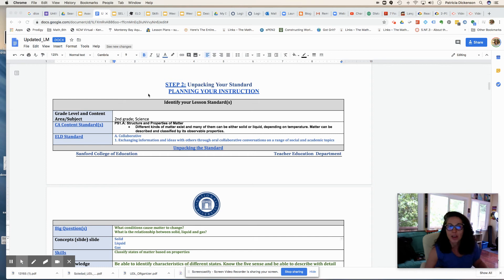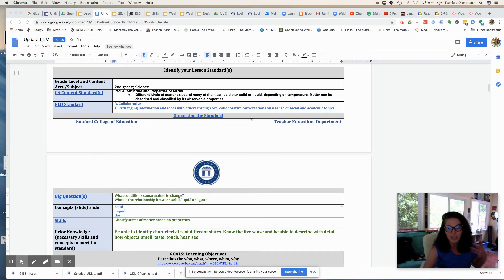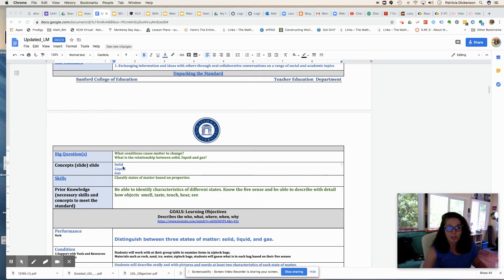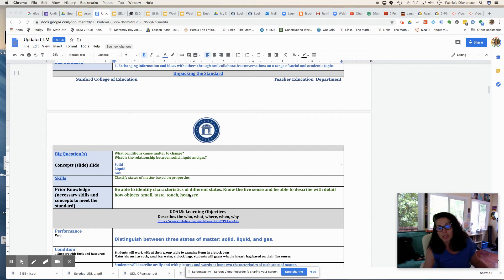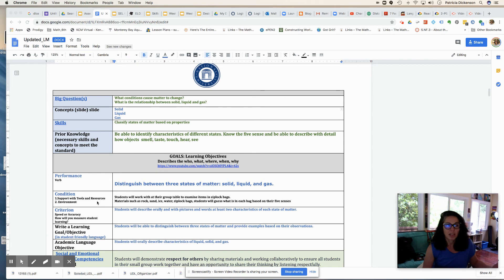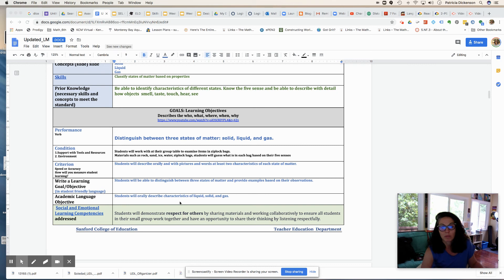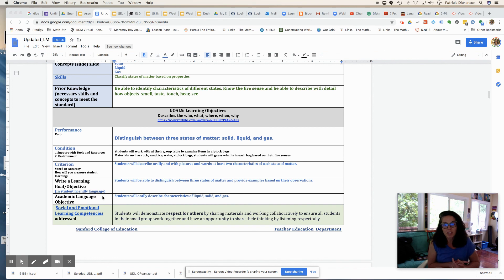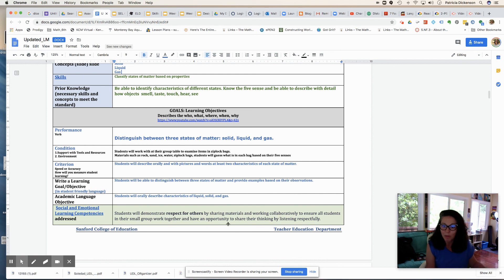Unpacking the Learning Map: Step 2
In this video Dr. Dickenson discusses step 2 of the learning map